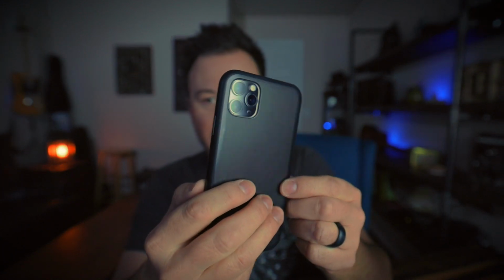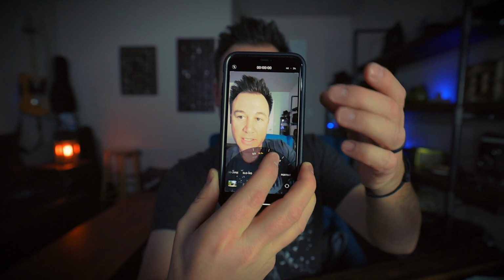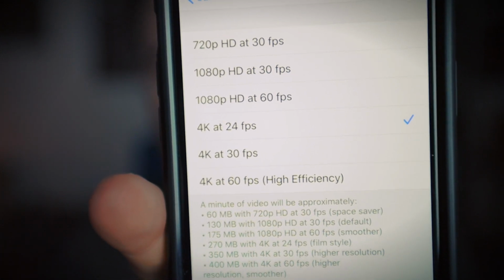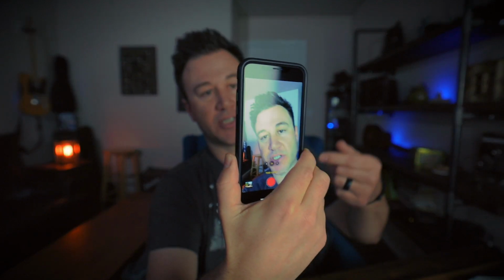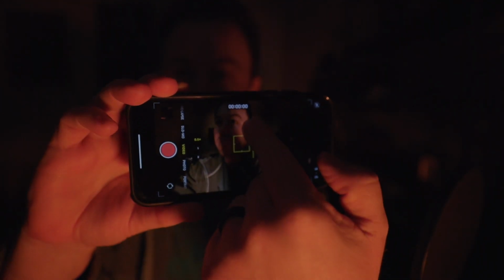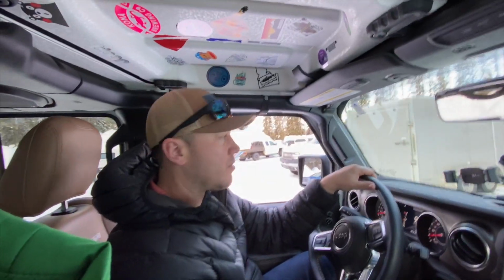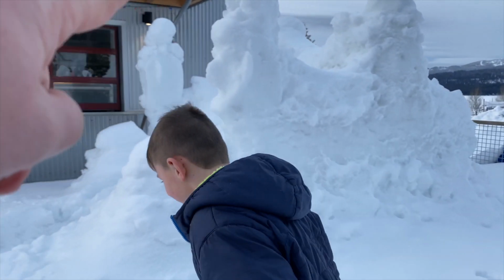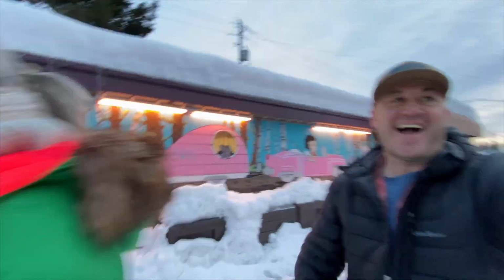iPhone 11 Pro for Vlogging? Full Review!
Are you a vlogger or are you interested in vlogging? I've compiled a full review of what I consider to be the BEST iPhone to date for the run and gun content creator. Don't forget to leave some love in the comments below, hit that sub and tick those notifications!